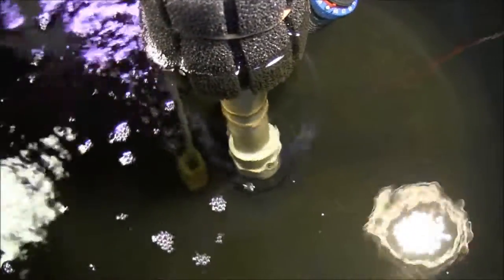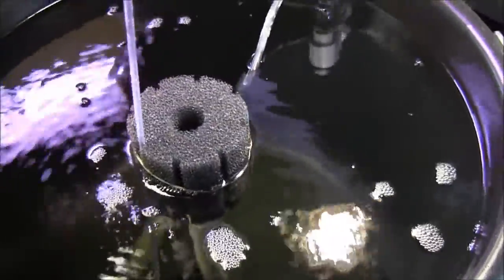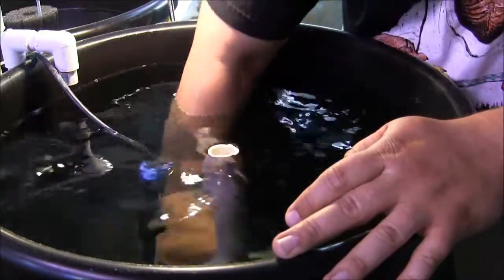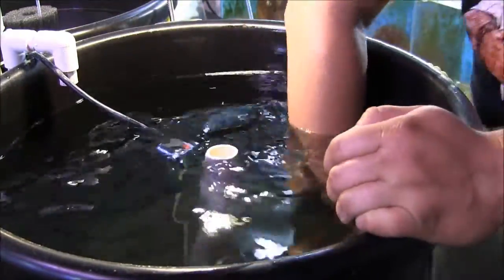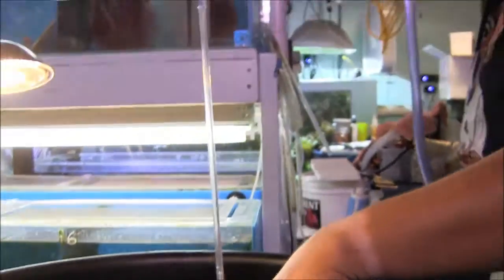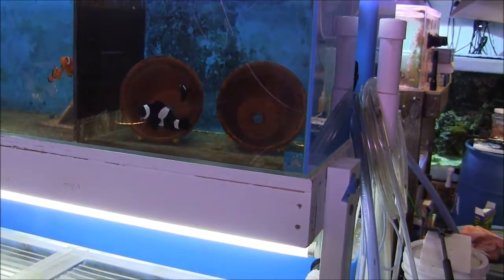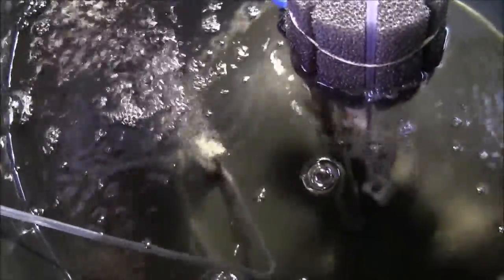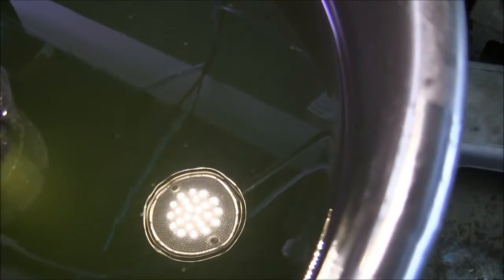Marine Breeders Vlog #5 A Hatching Story!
This week we talk about how we hatch out a nest of Darwin B+W ocellaris clownfish. We discuss a new lighting technique we are trying.

MBI workshop Come join us for a day of fish breeding geekdom!